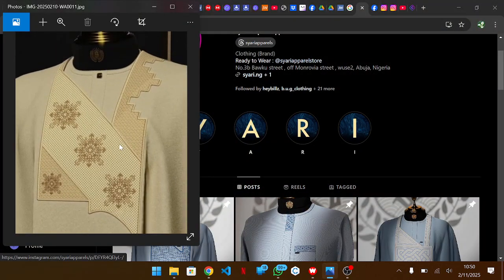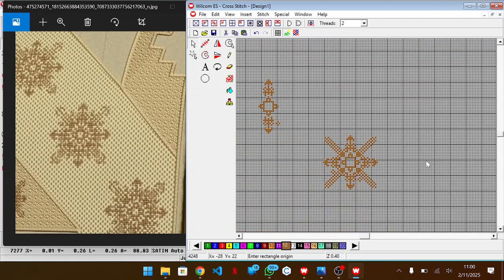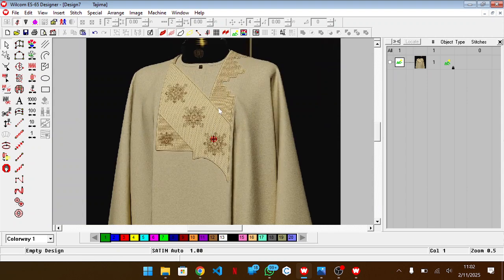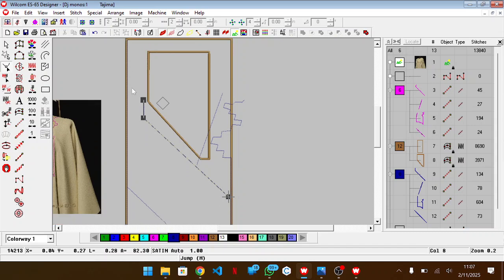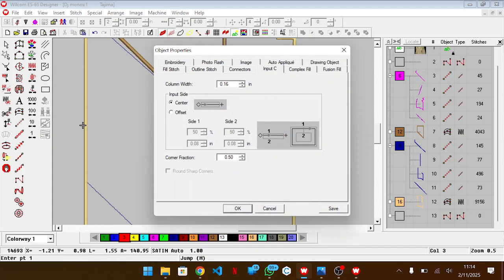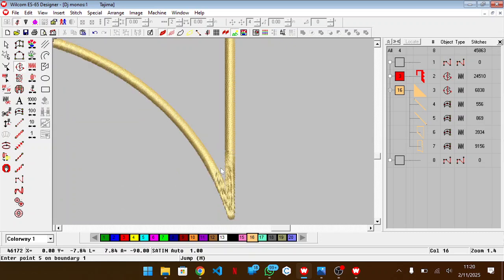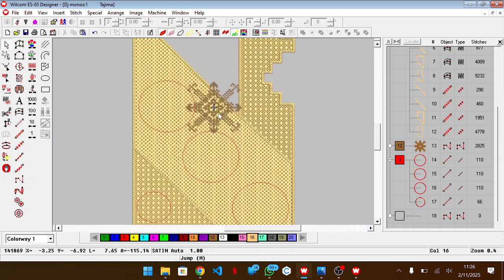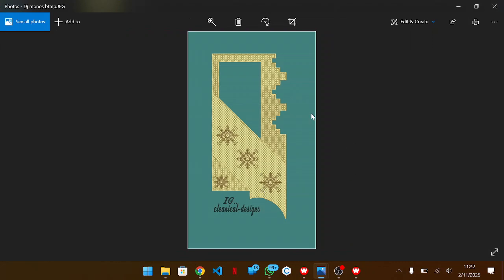HOW TO DESIGN AGBADA WITH CROSS STITCH ON TOP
Combining cross sticthes with normal satin can be tricky and can cause a lot of stress if not done well. This video shows how to put on cross stitch on satin and complex fill and clean it up seamlessly.
Walk with me and elevate your digitizing skill, shall we?

I have a full course in place to help you learn everything from basics to advanced and you will have zero trouble following along the videos and will start creating your own designs real soon, on a professional level!

What you will gain from buying the full course:
A. Wilcom software
B. Basic knowledge from beginner to pro.
C Free access to me for corrections and more explanations.
D. Lifetime access to course materials.
E. Access to new updates in monogram designing, for free!

Happy digitizing and I will see you on the other side!